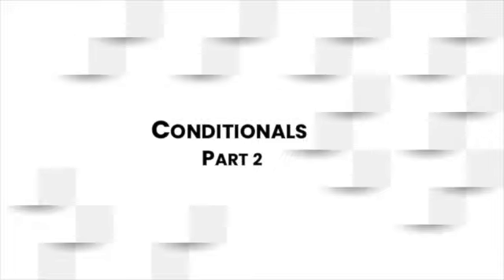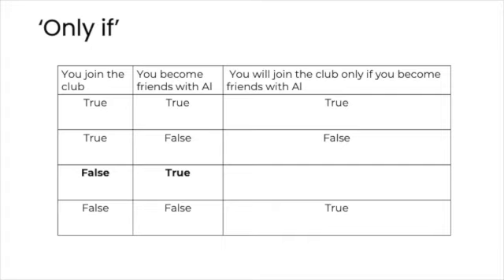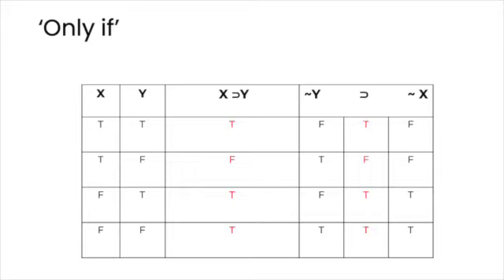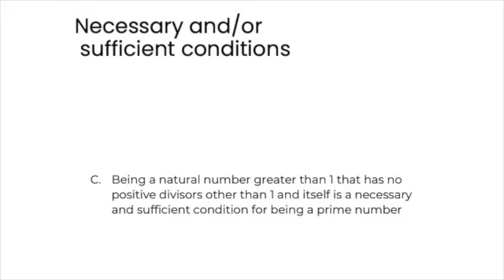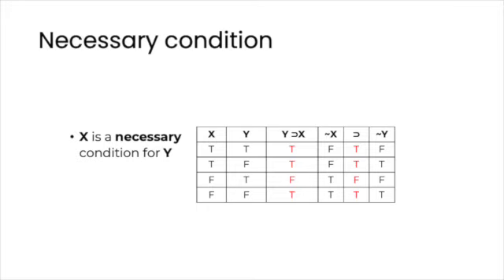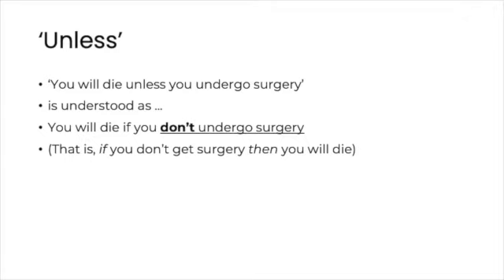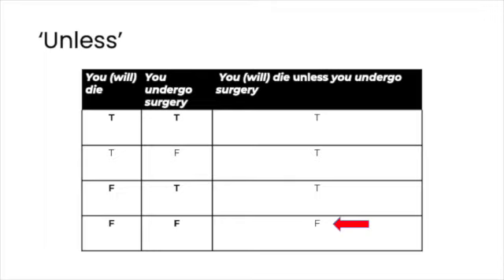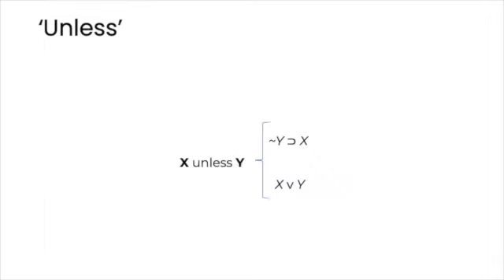SL 11 Conditionals, Part 2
Discussion of the relation between the conditional in sentential logic and English expressions such as 'only if' and 'unless'